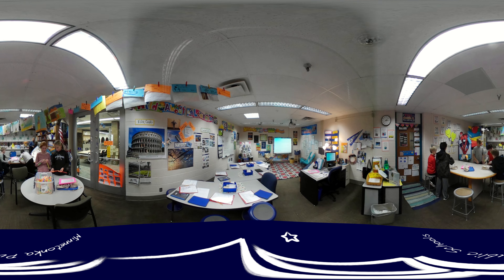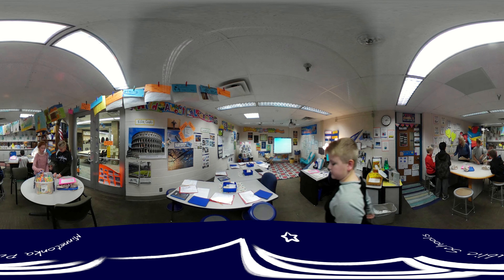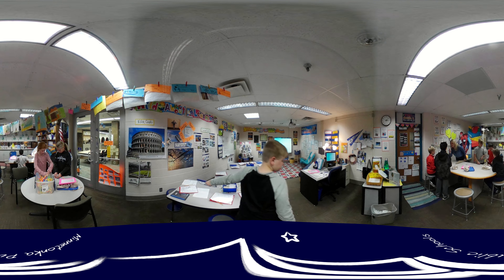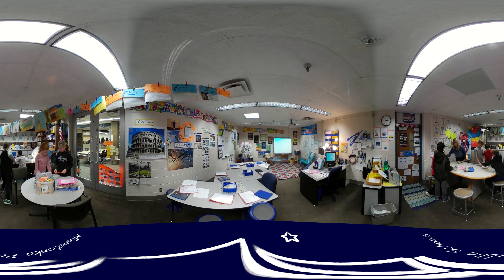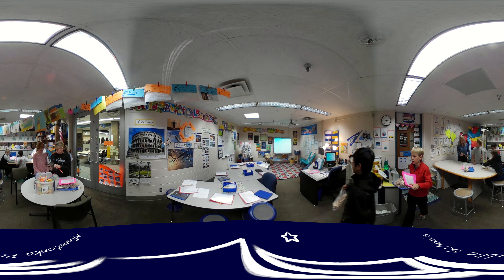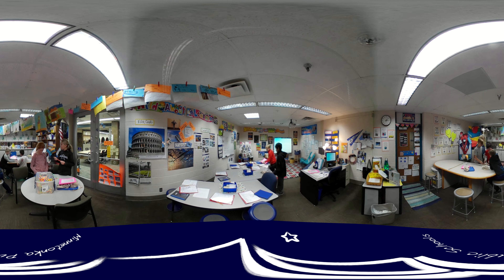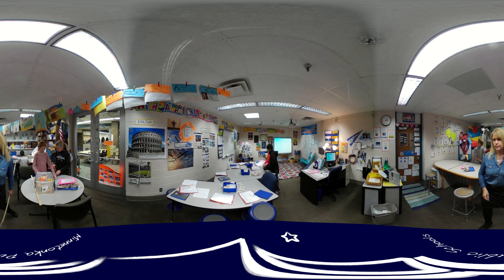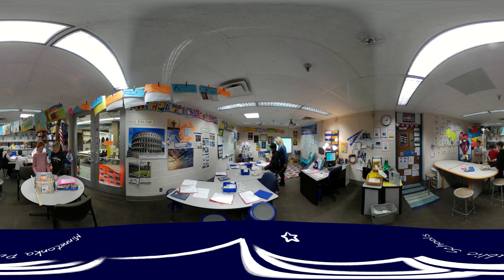WINGS SUZANNE CUTSHALL GROVELAND ELEMENTARY